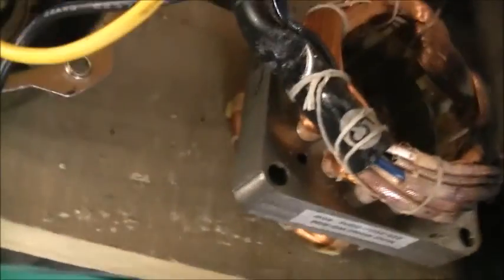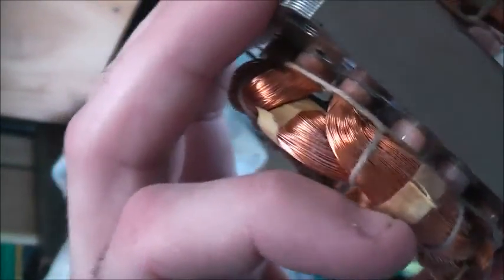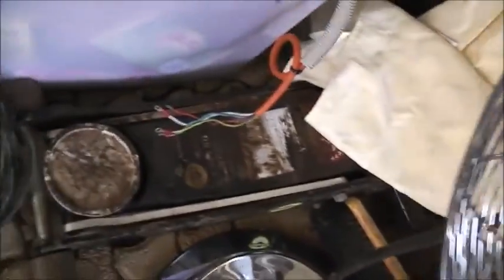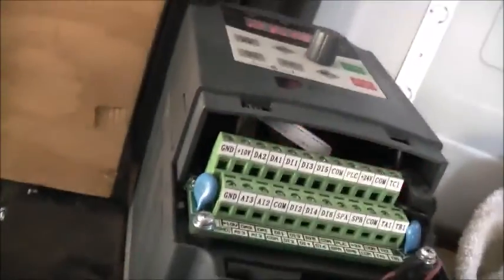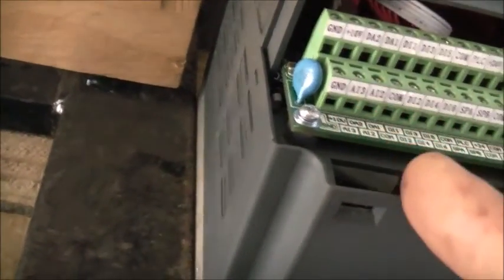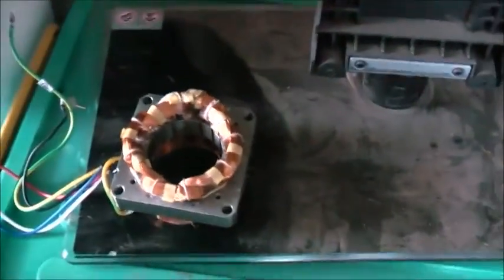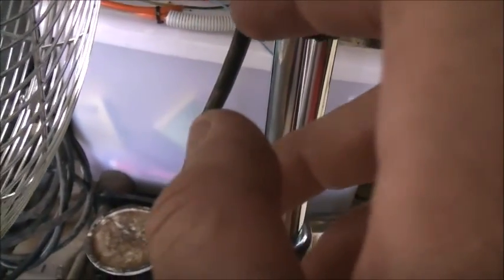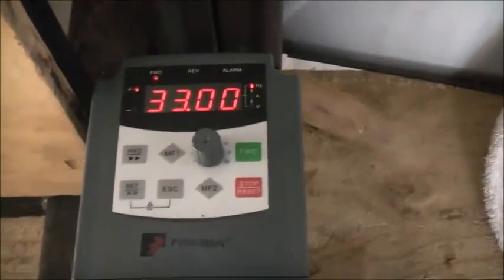VFD Fan Update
Overview of VFD Features, long requested